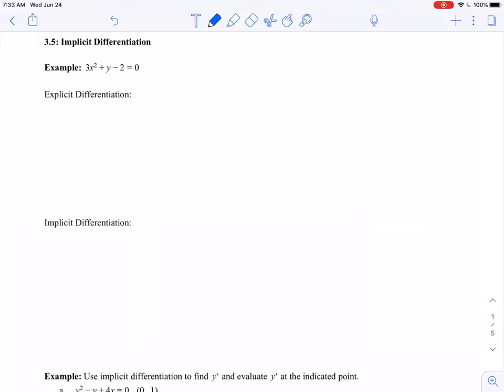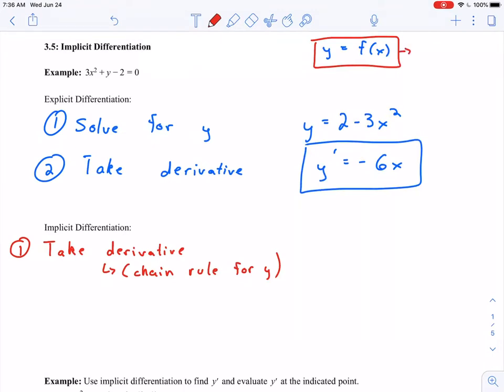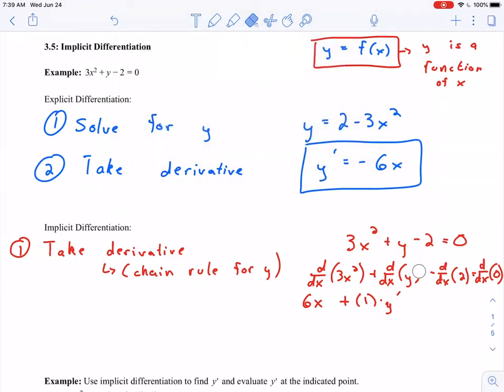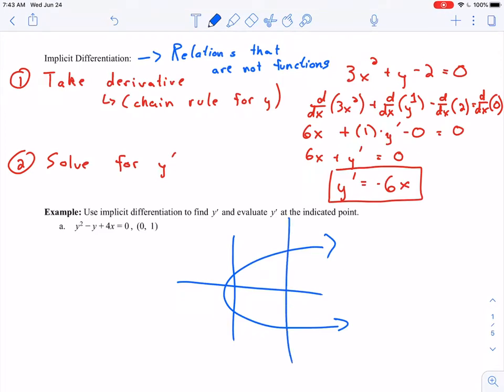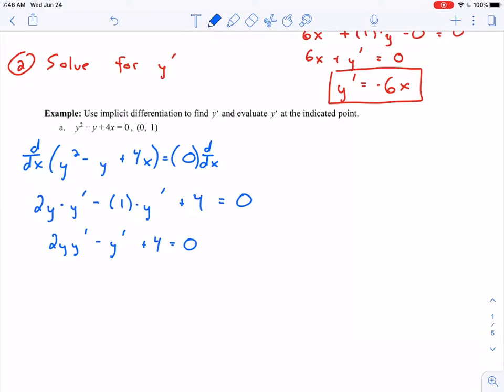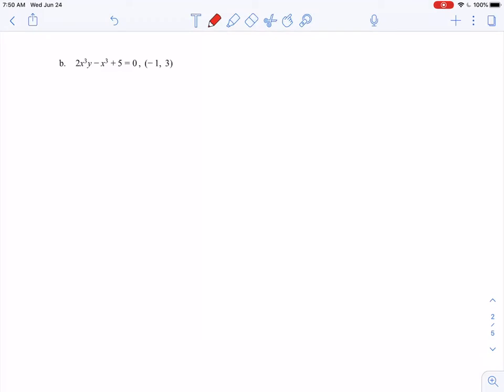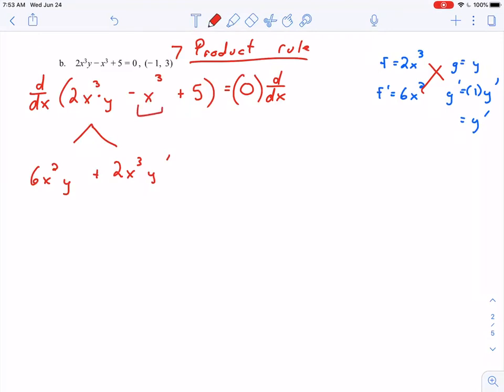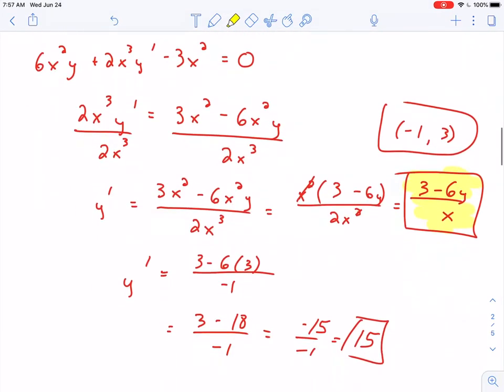3.5.1: Intro to Implicit Differentiation